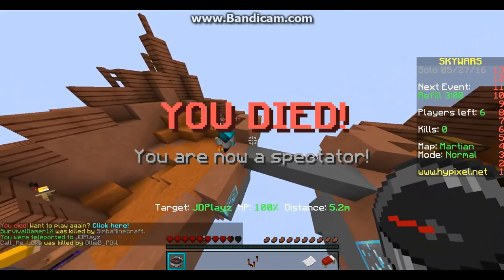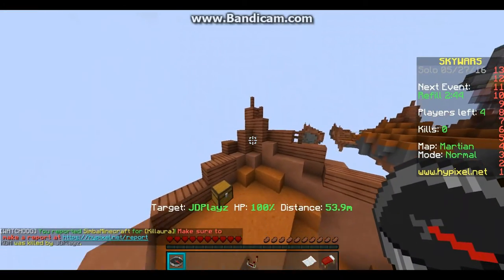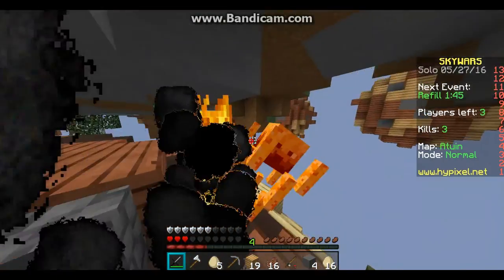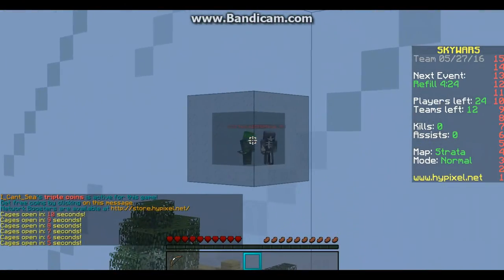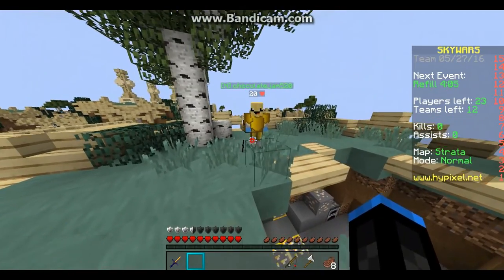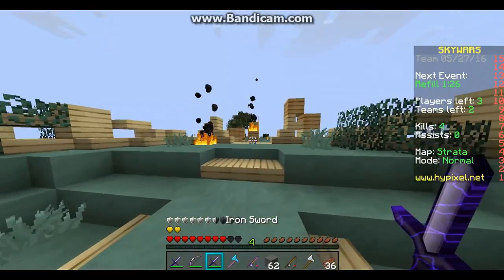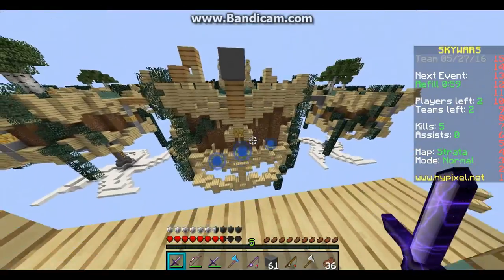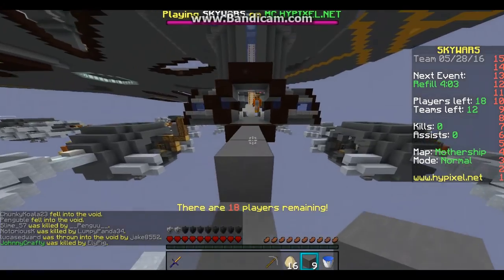NEW TEXTURE PACK!!! | Minecraft SOLO SkyWars #17 w/ SurvivalGamer1X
Welcome to another ep of skywars!

Server IP: play.hypixel.net

CAN WE HIT 10 LIKES?!